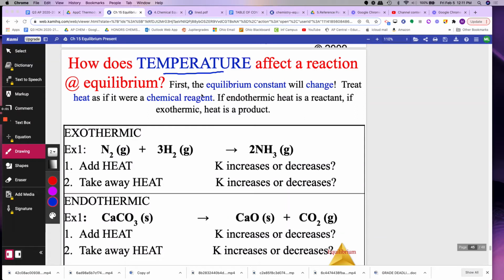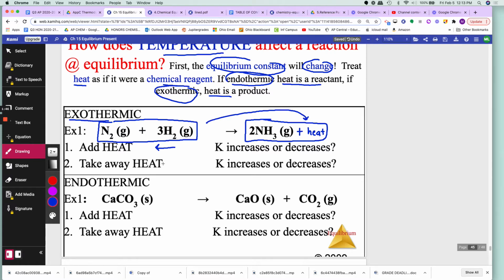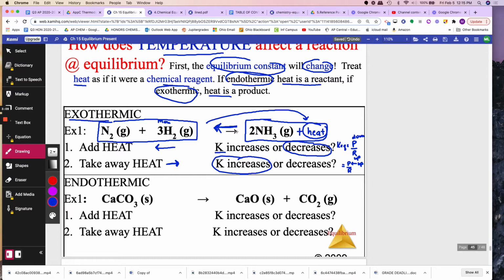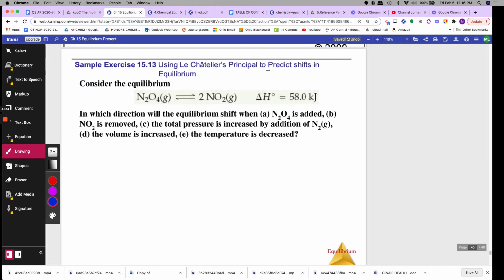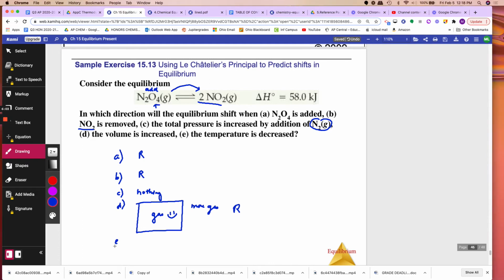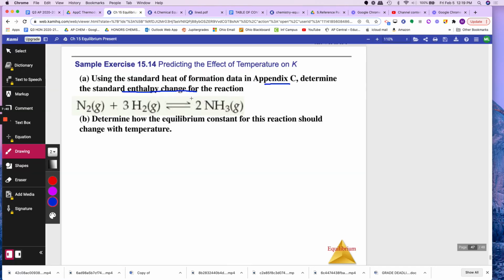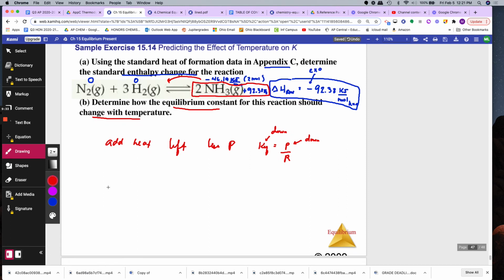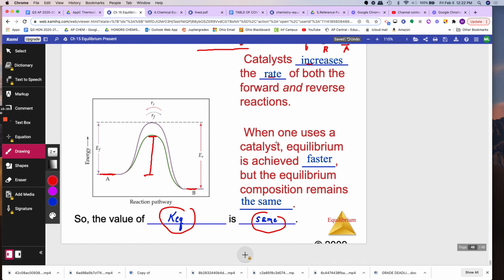LeChatelier's Principle (Effects of Temperature and Catalyst)